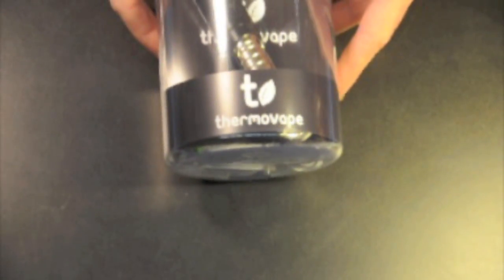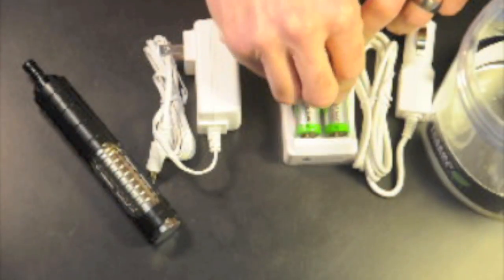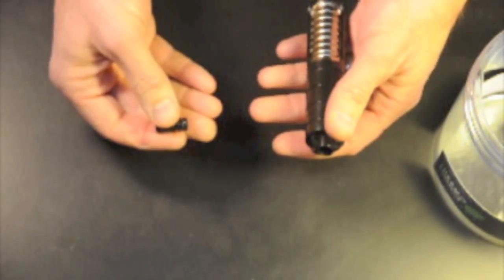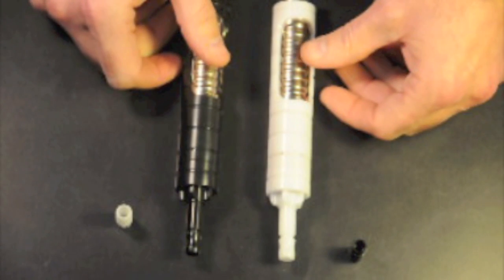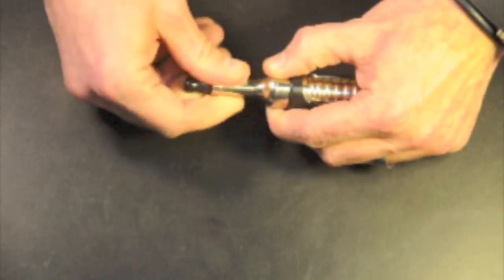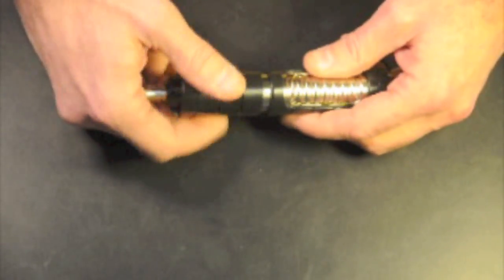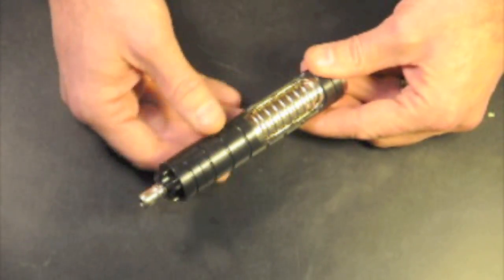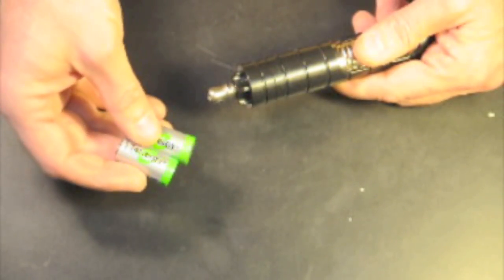ThermoVape T1 Mini-Vaporizer Information Video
Overview and description of the ThermoVape Personal Herbal Portable Vaporizer.

Check out our best made in the USA e-cigarette and e-liquid manufactured products

The ThermoVape team describes the ThermoVape kit and features in detail and goes through the basics of how the device works. Also included in this video is a description of the adapter kit that transforms the ThermoVape from an herbal vaporizer into a vaporizer for glycerol liquids.